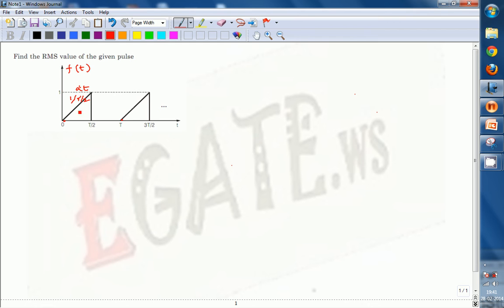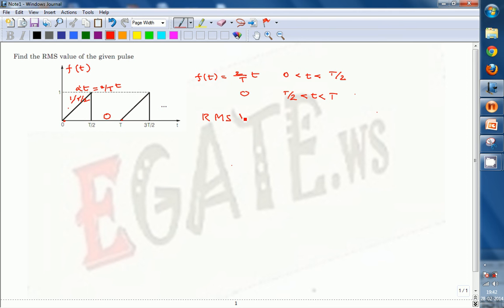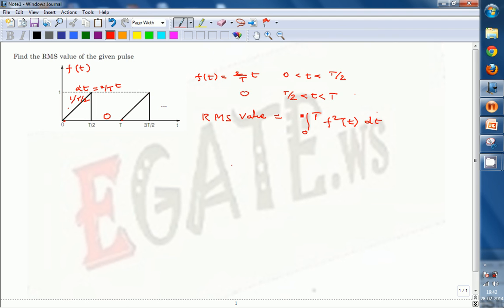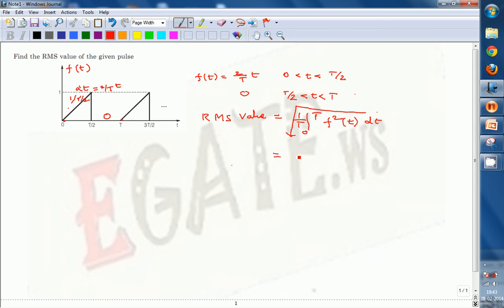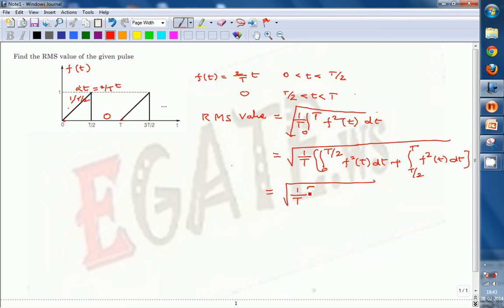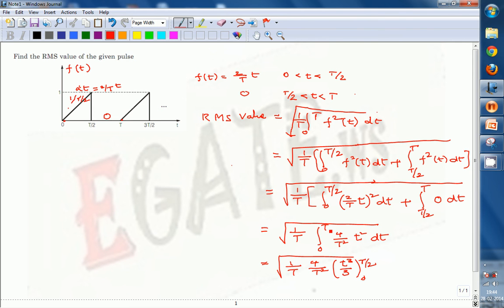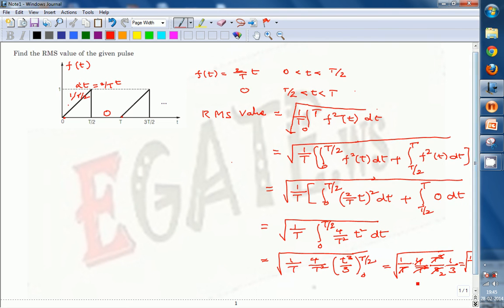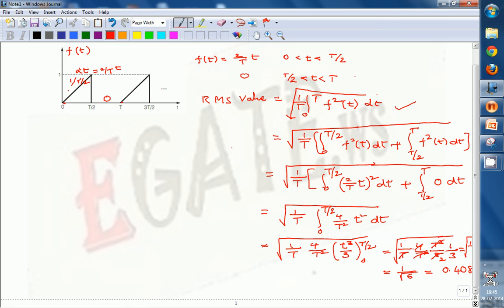Problem on RMS value with Solution - GATE 2014 ECE Paper (Signals & Systems)